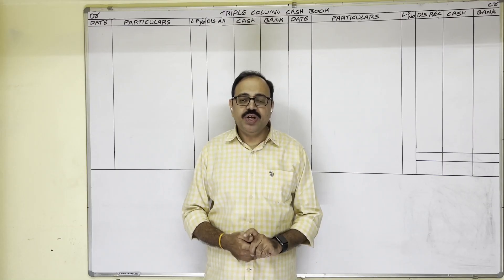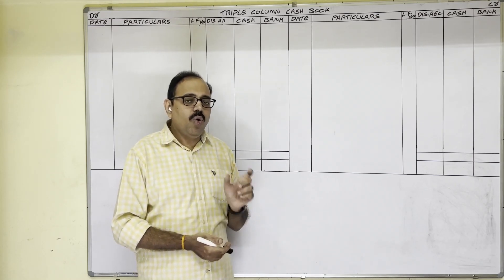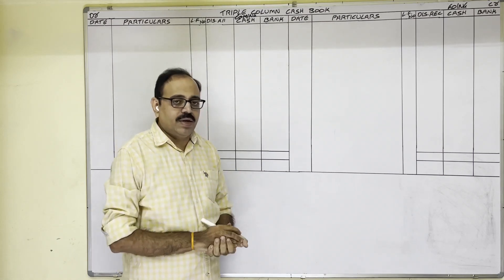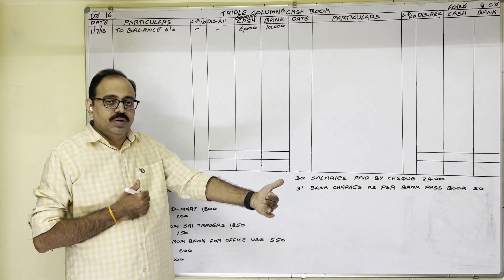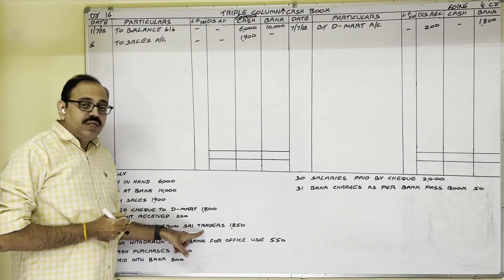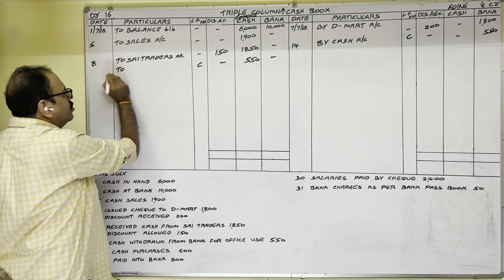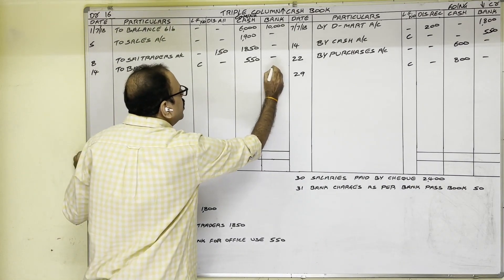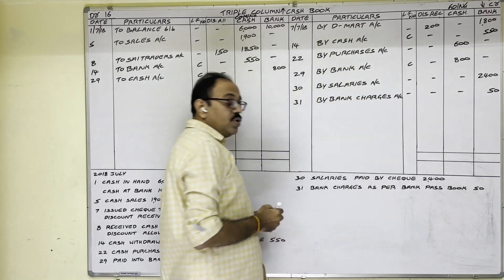triple column cash book - problem no 16